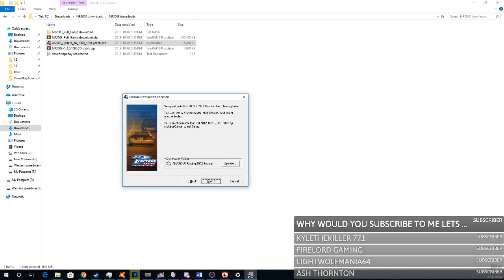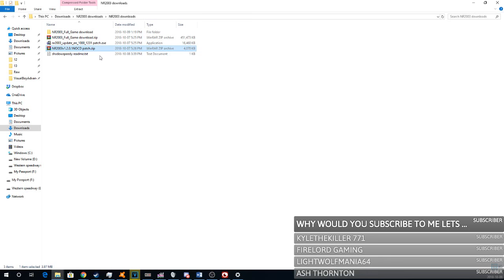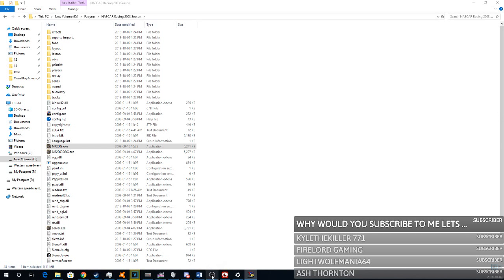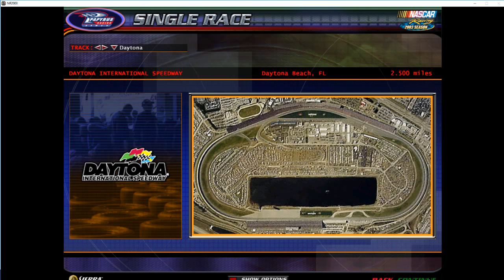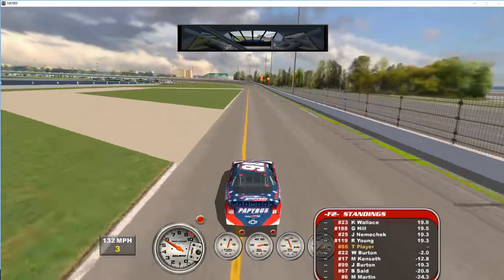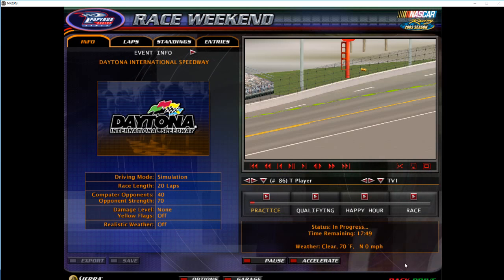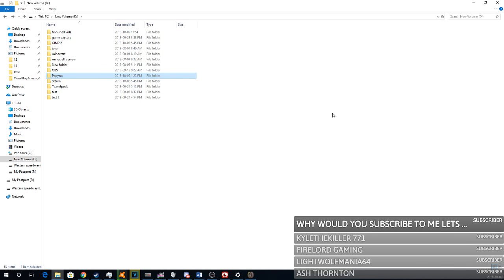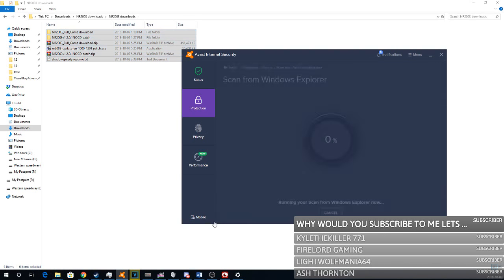How to get NR2003 for free for windows 10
How to get NR2003 for free windows 10!
Showing how to get nascar racing 2003 season free (nr2003) for Windows 10. This will be live streamed it real time to show all the steps and help others in real time and follow along, I have done multiple other How to get NR2003 free videos but this is my most up to date How to get NR2003 free, if you have questions please ask away in the comments

(DEP)
bcdedit.exe /set nx AlwaysOff

(CD Key)
CD code RAB2-RAB2-RAB2-RAB2-8869

What hardware I use (buy thru the links supports the channel)

***Amazon Canada Links***

Try Prime FREE 30 days!

External hard drive 4TB
HDMI to Mini HDMI
Both my monitors
My Headset/mic
My Mouse
My Camcorder
My Ear buds
My PC

***Amazon US/World wide Links***

Both my monitors
My Headset/mic
My Mouse
My Camcorder
My Ear buds
My PC